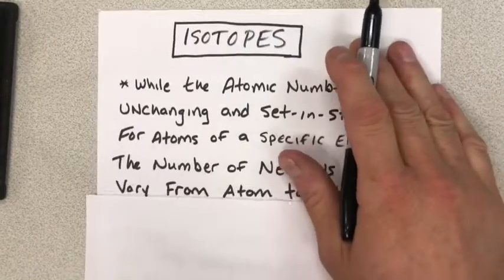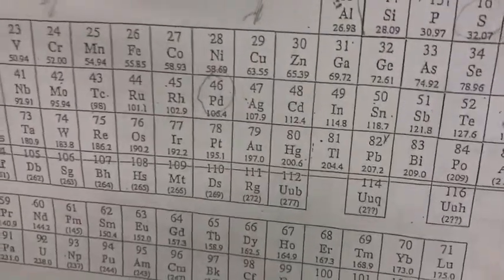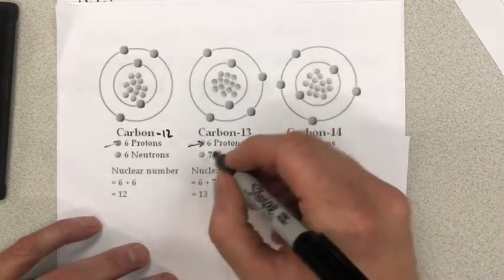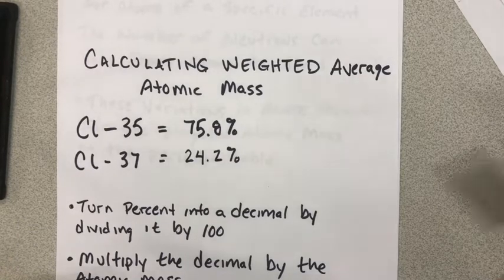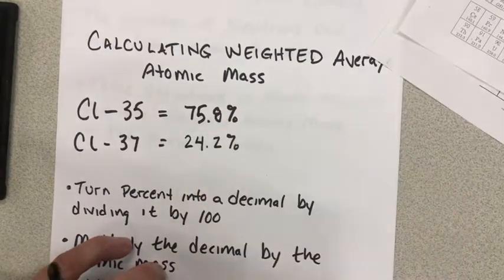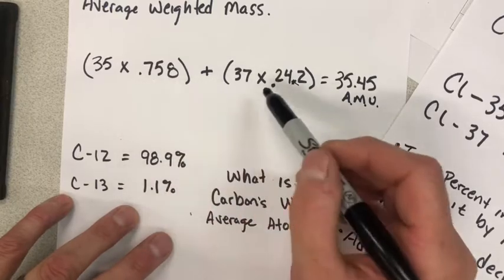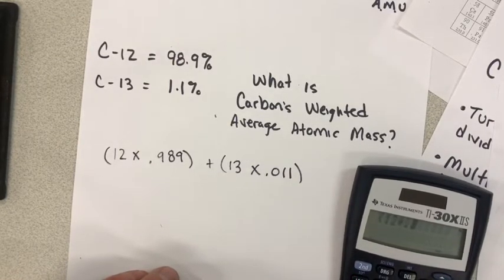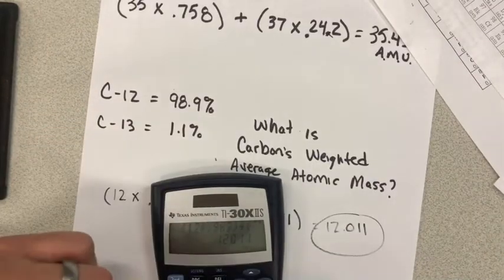Isotopes and average weighted atomic mass